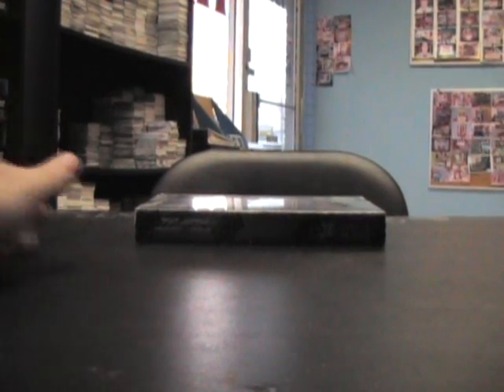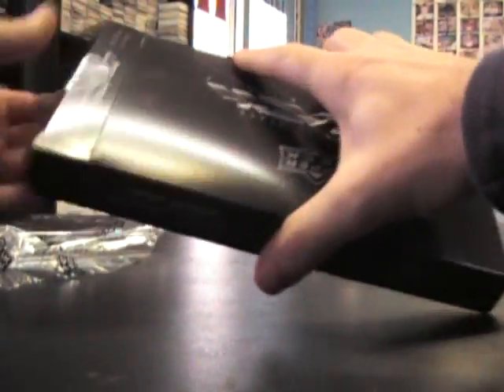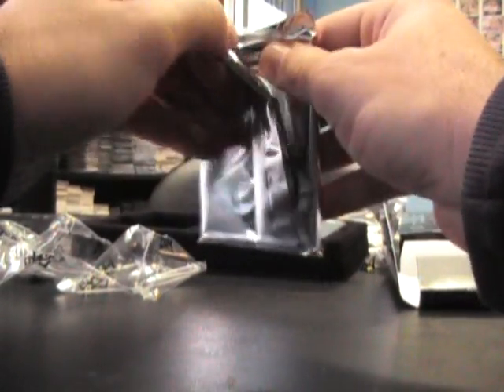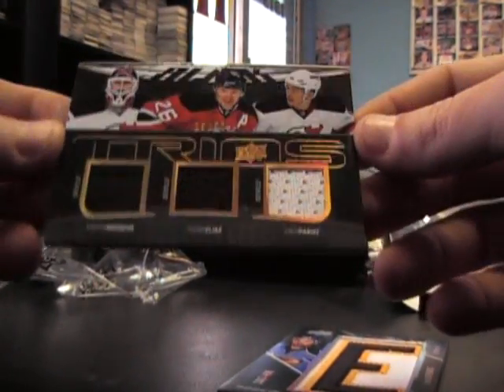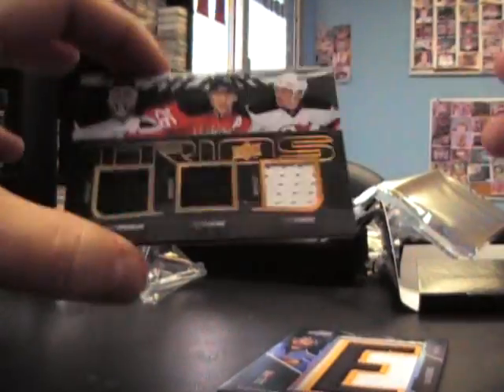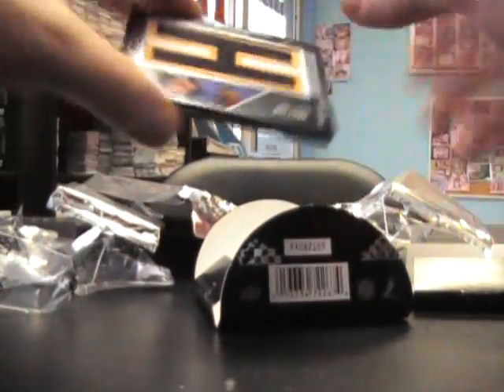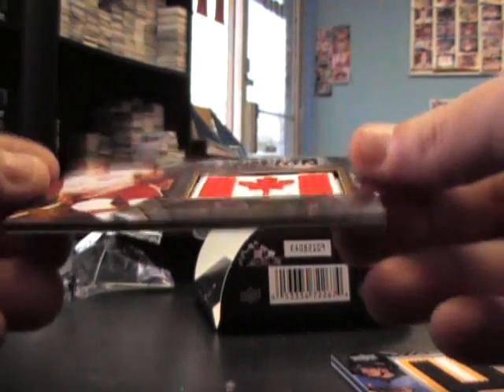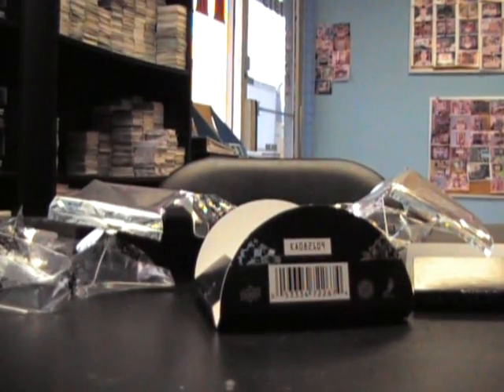Joe's 09/10 UD Black Hockey Box Break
Hey Joe,

Here is the break buddy. Thanks a lot man, Chris J.